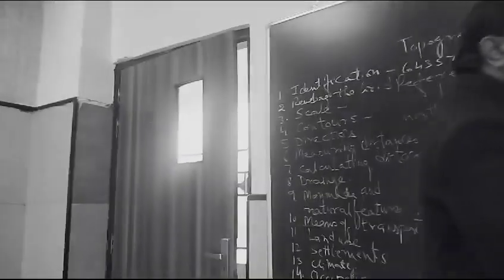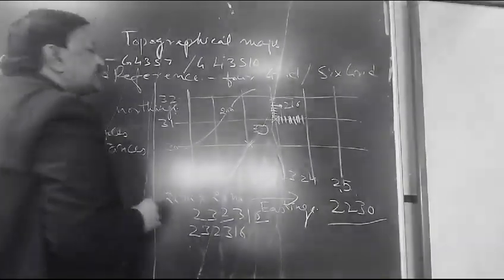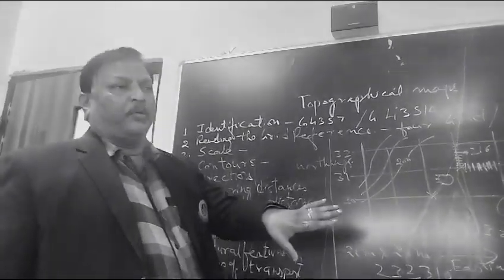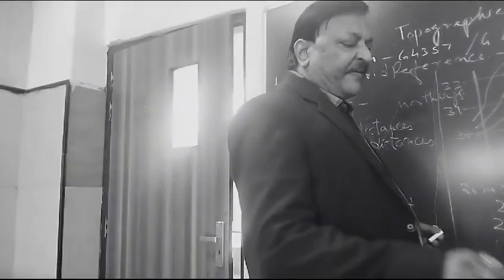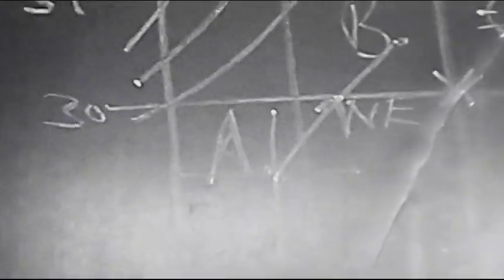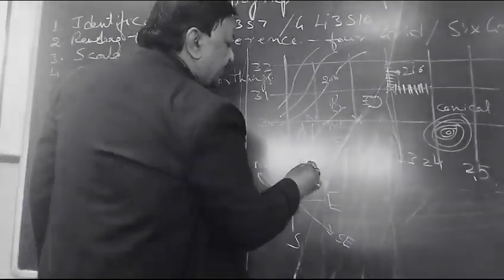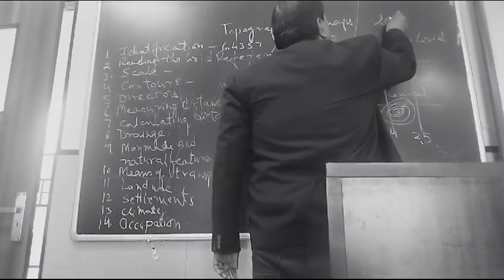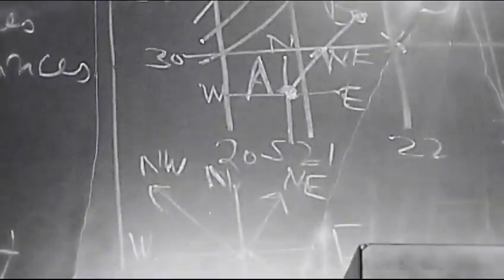Topographical maps class X part 3